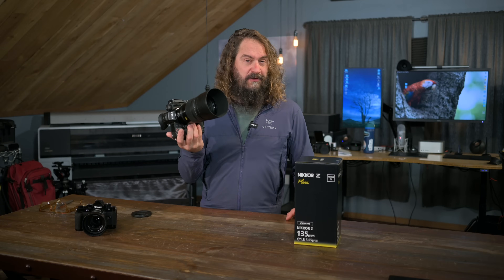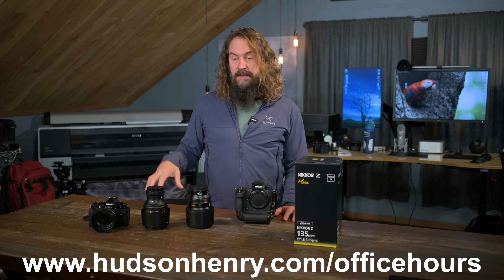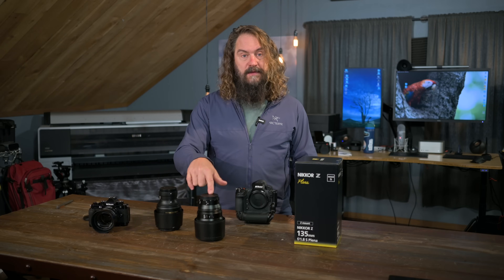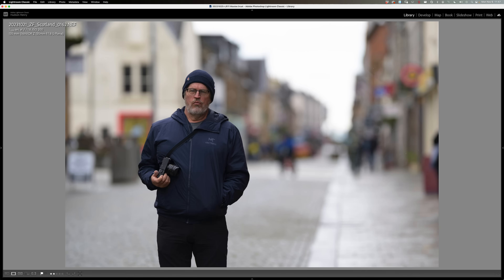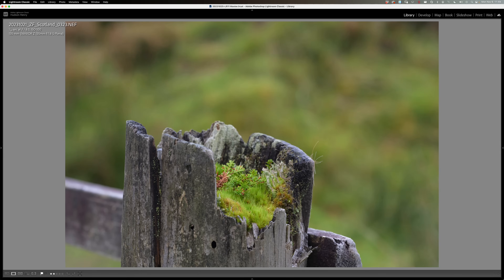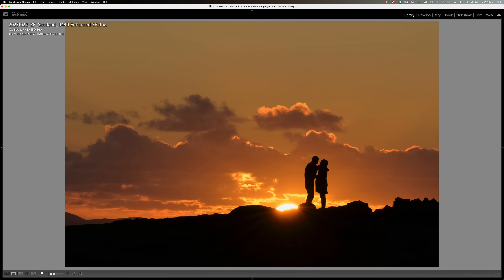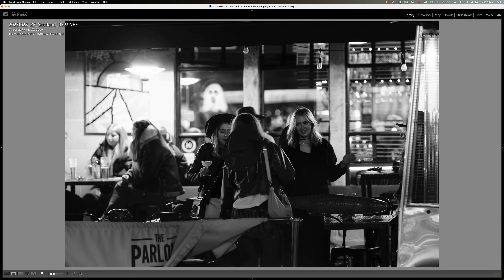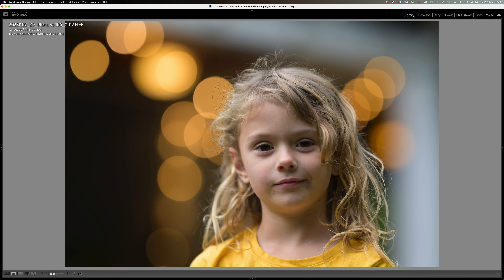Approaching The Scene 276: Nikon’s Plena 135 Review + ZF First Impressions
(LINKS BELOW): I received my new ZF body and Plena lens sample the day before leaving for the Scottish Highlands. That gave me a chance to use both a lot over the past month in some fantastic locations. This video is primarily a review of the 135 S Plena lens. Through example images from home and abroad, I’ll show why this is one of the finest portrait primes ever made. I’ll also share some first impressions of Nikon’s new retro ZF.

Nikon’s new 135mm S Plena lens
Voigtlander 50 1.2 S lens (Special!)
Nikon’s 85 1.2 S lens

I invite all of you to join Rick, Woody, David, Darren and me for our next free live Office Hours session. Submit your best image of 2023 when you sign up and we’ll go through them.

LINKED TABLE OF CONTENTS:
00:00 Intro to ATS 276
01:48 Sign up and submit an image for our December 5 Office Hours
02:30 The Plena is a special lens
03:20 My Plena 135 S Example Images
16:42 Conclusions and comparisons
19:20 The 105 1.4 remains my “Goldilocks” lens
21:19 My Nikon ZF first impressions
24:30 Full ZF review and setup videos are coming soon